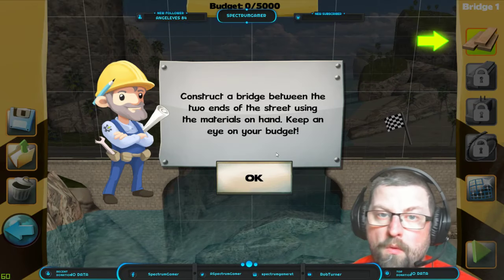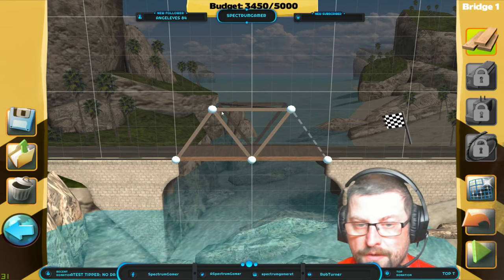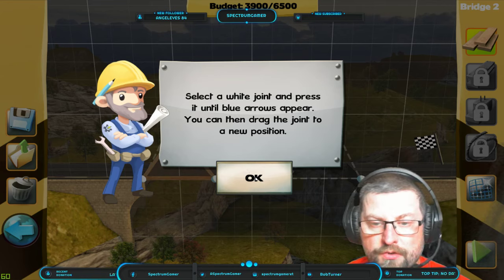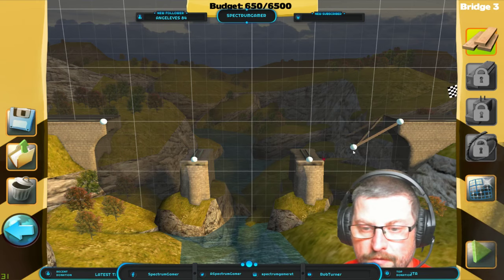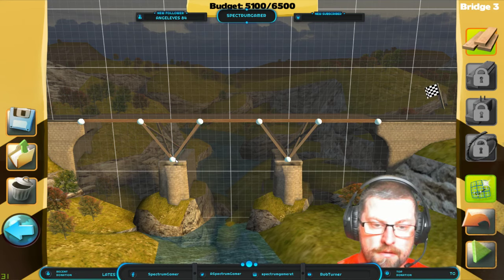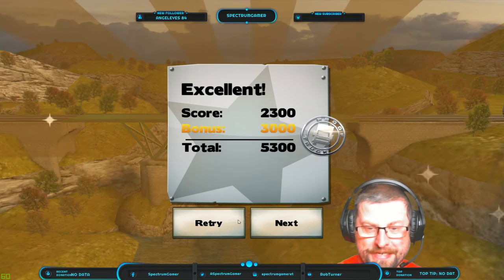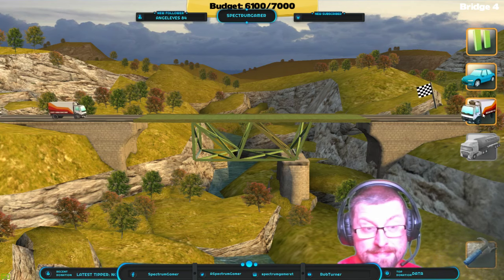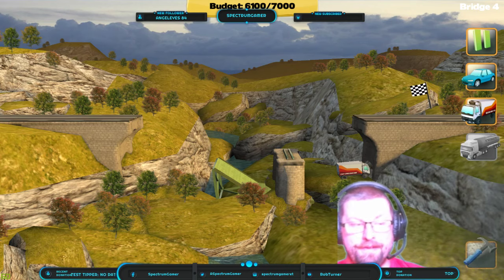Bridge Constructor: First Impressions Play: ***** Stars!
Bridge Constructor is a series of physics-based simulation-puzzle video games developed by ClockStone and published by Headup Games. While themes and elements change across the series, each game is based on planning out a bridge across a river or ravine using a number of parts, limited by the geometry of the space and the total cost of the parts. The goal for each scenario is to make sure that one or more vehicles driving across the bridge can reach the other side safely.